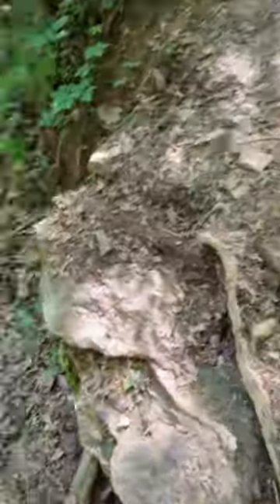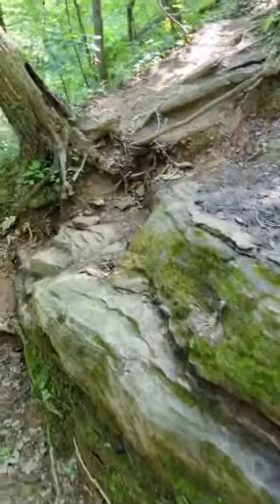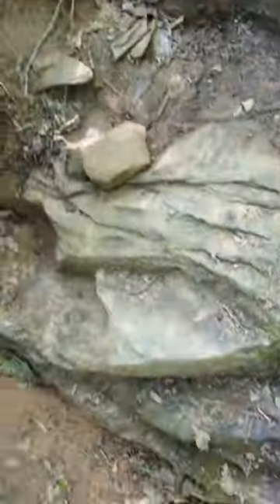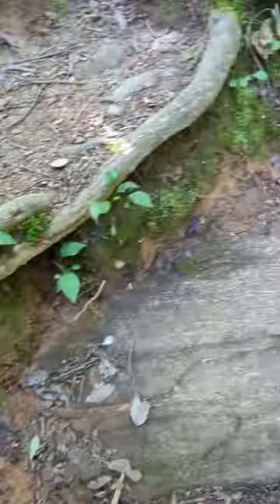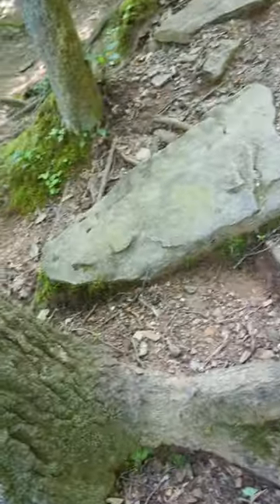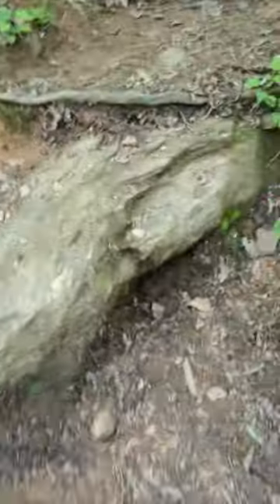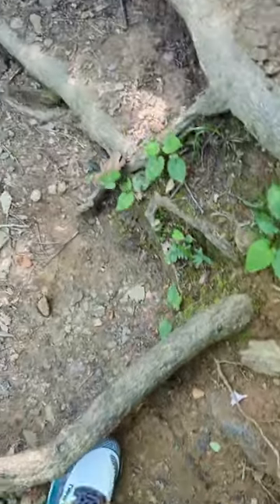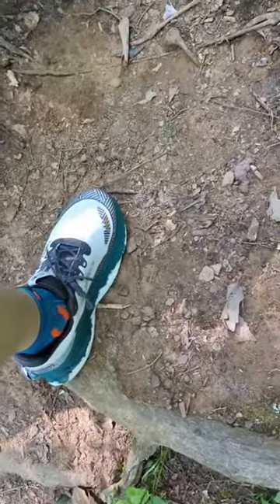New Balance Fresh Foam X Trail More V3 For Hiking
Custom Insoles ➡️ **Enter "sidstips20" at checkout to save 20%

Fresh Foam X midsole foam with approximately 3% bio-based content delivers our most cushioned Fresh Foam experience for incredible comfort. Bio-based content is made from renewable resources to help reduce our carbon footprint
Toe Protect technology helps protect feet from rocks, roots and debris
Synthetic/mesh upper provides increased breathability
Two-part midsole offers enhanced durability
4 mm drop; due to variances created during the development and manufacturing processes, all references to 4 mm drop are approximate

Camera used in the video ➡️
Microphone used in the video ➡️
Lavalier mic used in the video ➡️
Lens used in the video➡️